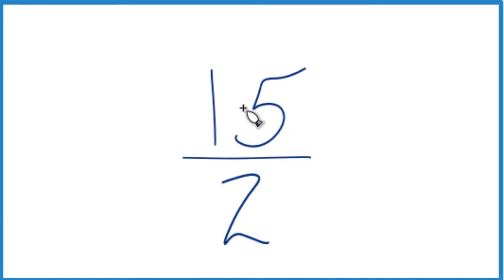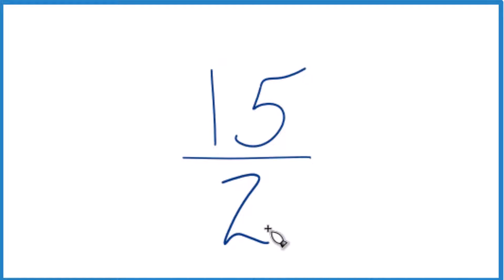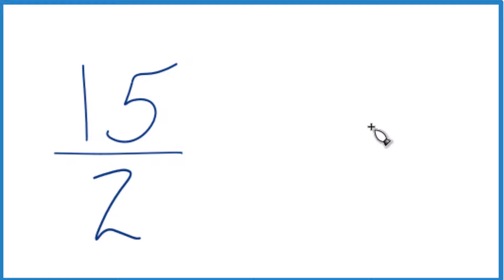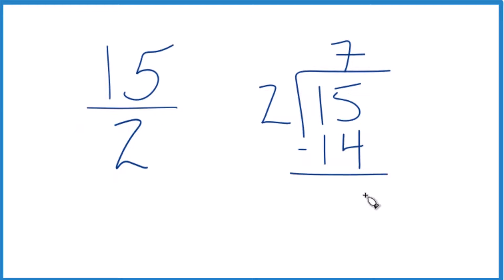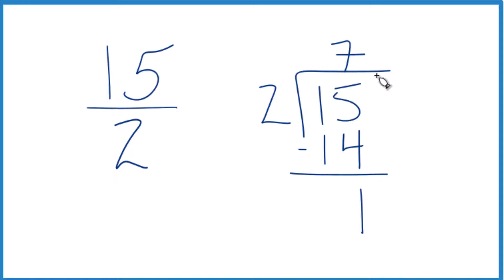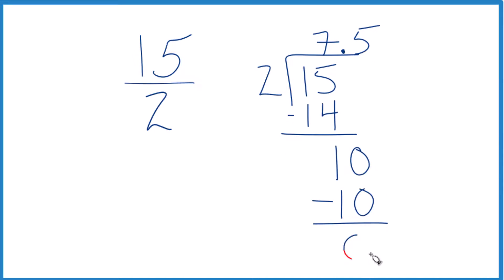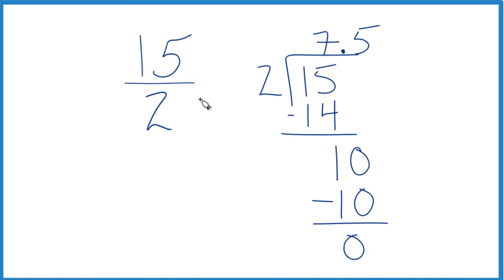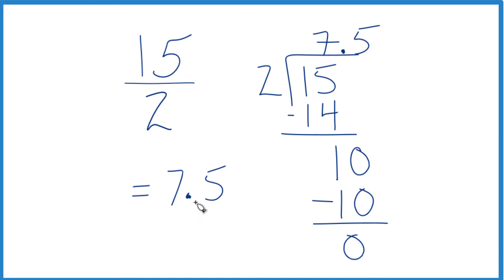Convert the Fraction 15/2 to a Decimal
In order to change 15/2 to decimal form, we need to divide 15 by 2. Since 15 is greater than 2, we are going to end up with a decimal greater than 1.

We can divide 15/2 with a calculator or do it longhand. In this process, when we divide 15 by 2, we get 7.5.